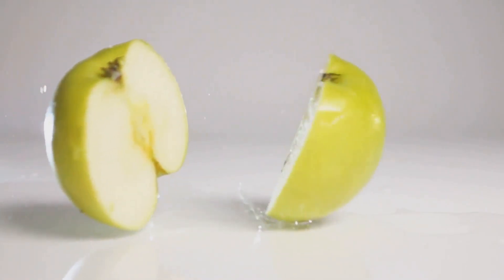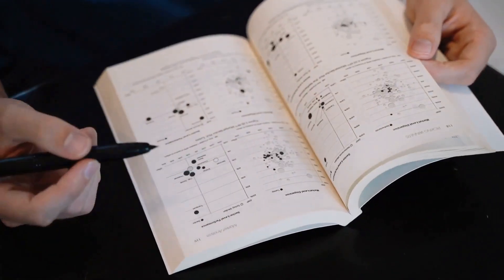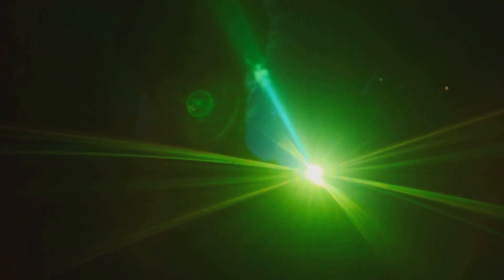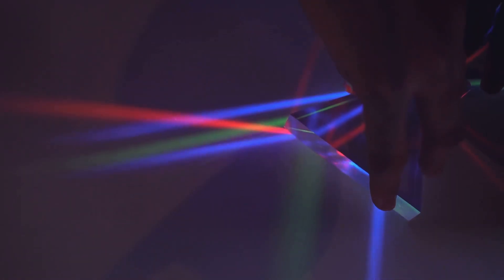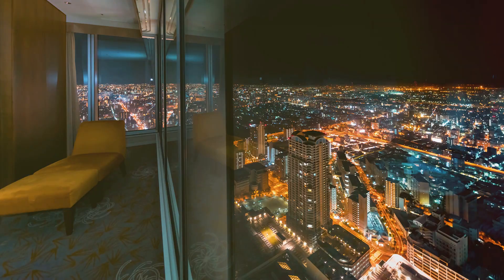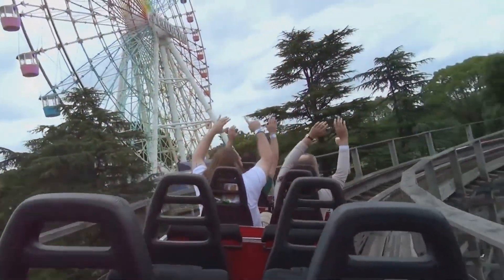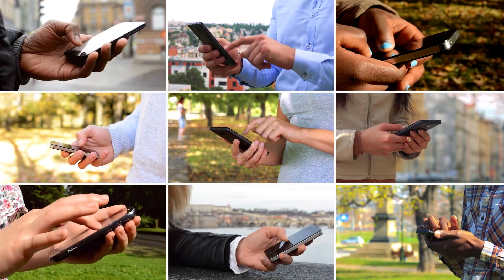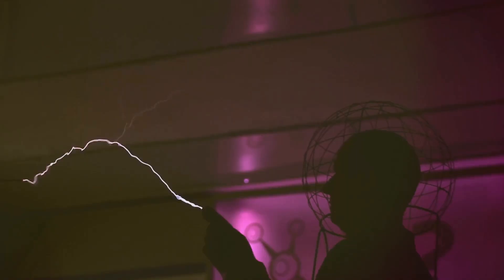10 Fascinating Examples of Physics in Daily Life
Discover how physics shapes our everyday world in this eye-opening video! Often perceived as complex, physics is deeply intertwined with everything around us. We'll explore ten fascinating examples: from gravity keeping planets in orbit and friction giving us grip, to the principles behind Newton’s Laws, sound waves in music, and the magic of reflection and refraction. Learn about energy conversion in solar panels, the wonders of thermodynamics, the thrill of centripetal force in amusement park rides, and momentum in sports. Plus, uncover how electromagnetic waves power our gadgets and communication. Stay curious and see physics in action all around you!

OUTLINE:
00:00:00
00:00:41
Gravity - It's Not Just a Good Idea, It's the Law!

00:01:20
Friction - The Ultimate Party Pooper (But Also a Lifesaver!)

00:02:00
Newton's Laws of Motion - Inertia, Acceleration, Action & Reaction!

00:02:41
Sound Waves - Rockin' Out with Physics!

00:03:21
Reflection and Refraction - Mirror, Mirror on the Wall, It's Physics After All!

00:04:03
Energy Conversion - The Circle of Physics Life!

00:04:45
Thermodynamics - From Ice Cubes to Boiling Water!

00:05:25
Centripetal Force - Hold On Tight! It's Going to Be a Wild Ride!

00:06:05
Momentum - It's All About the Follow-Through!

00:06:29
Powering Our Modern World!